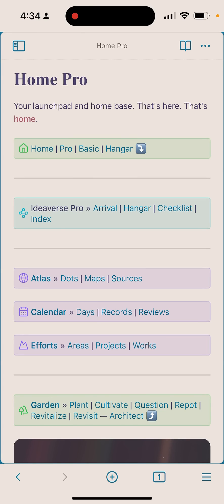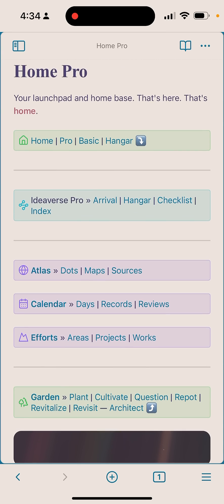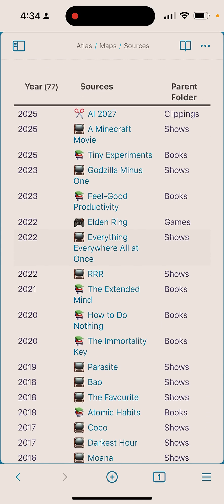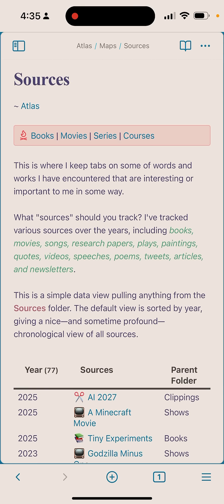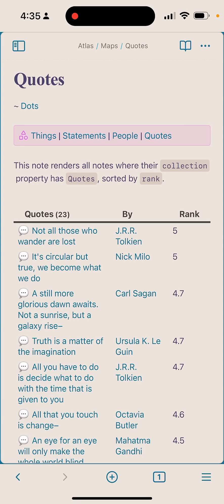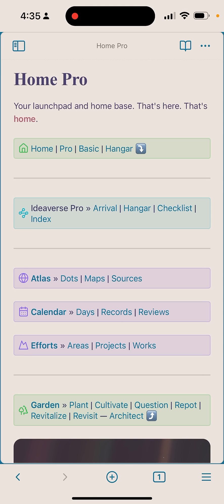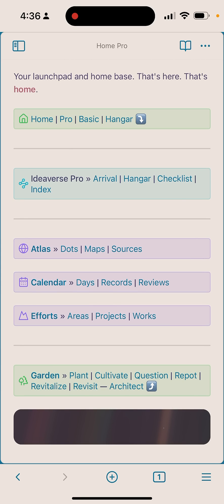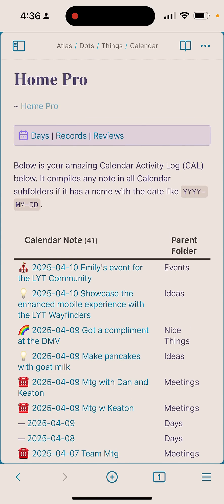I Accidentally Improved Obsidian's Mobile Experience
It's about making it easy to click around without fumbling around.

00:00 - Start